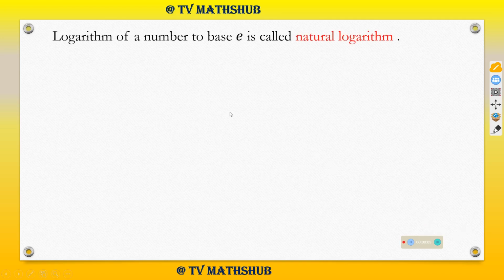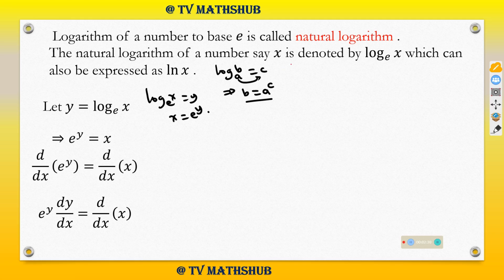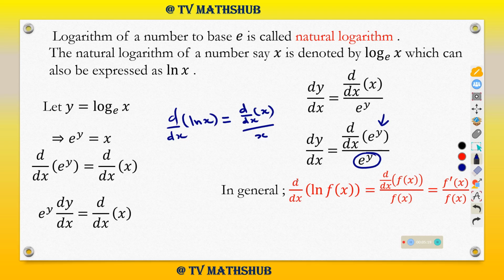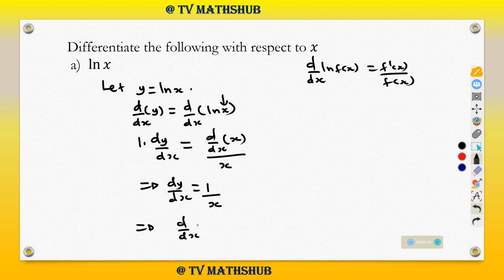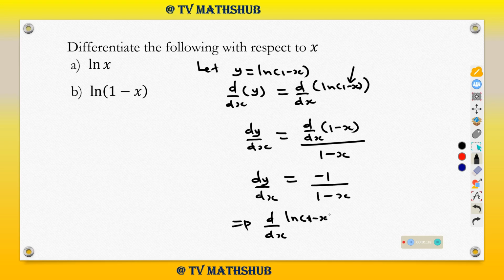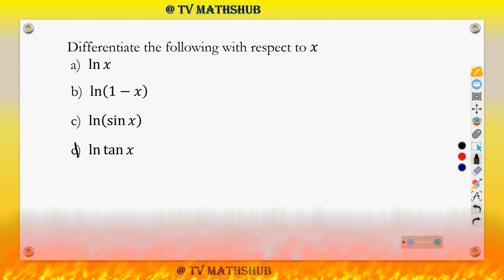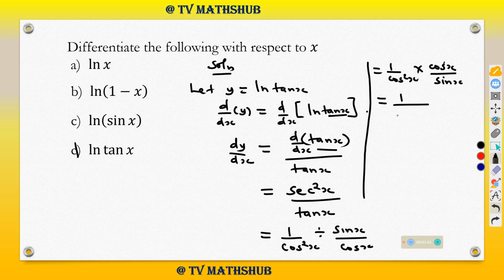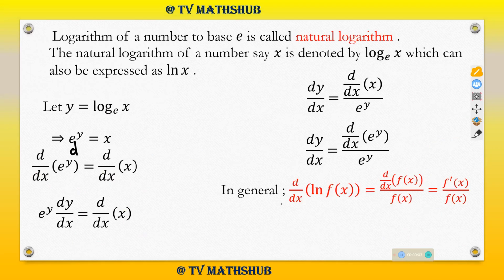Differentiation of Natural Logarithm Functions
In this video, we break down how to differentiate natural logarithmic functions, especially functions of the form  ln(f(x)).